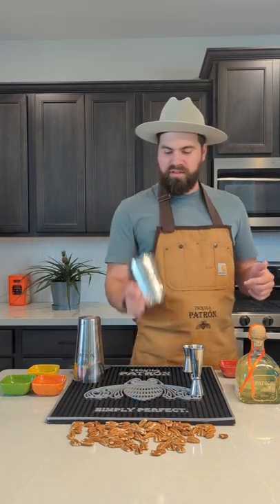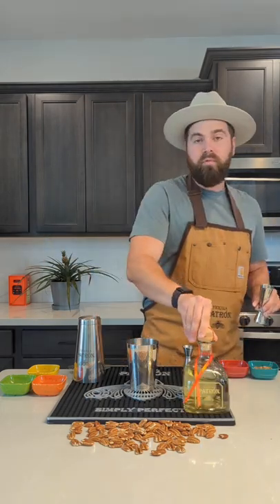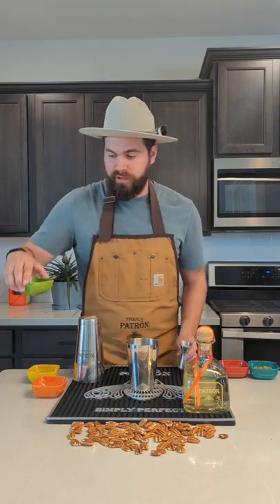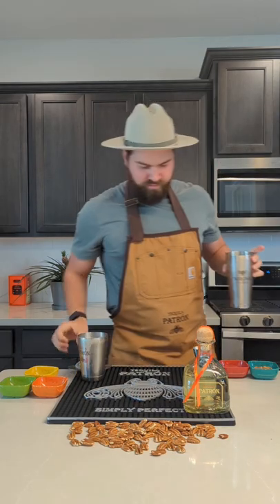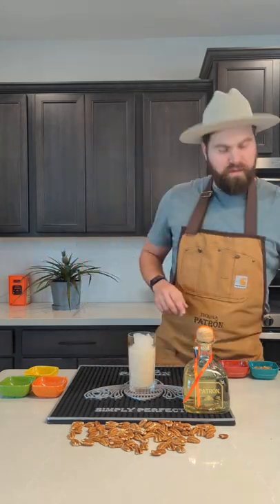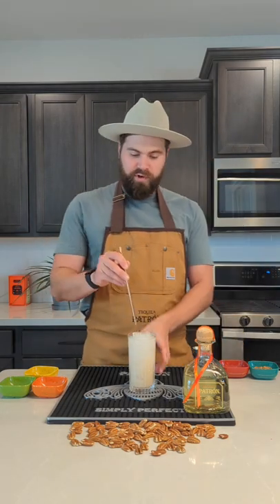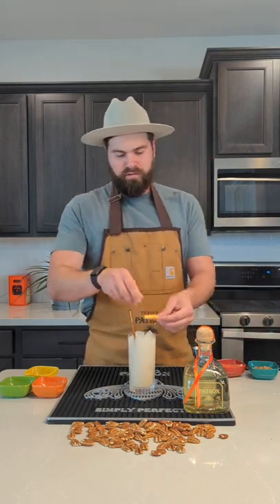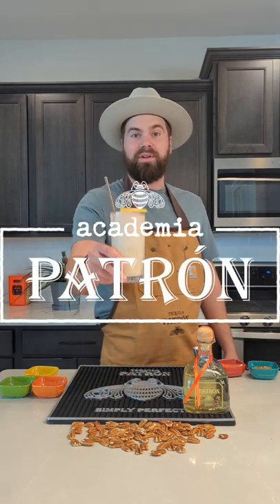Make a Texas Pecana Paloma with Andrew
Pecans are a Texan staple and they provide such a unique flavor profile as compared to other nuts, so I love making an orgeat out of them — it adds a tropical element with a Texan twist. I added rose water rather than orange blossom water (found in typical orgeat recipes) because the roses are in full bloom right now throughout Texas, along with the wildflowers.

Most people make pecan pie out of pecans, but since I don’t have a big sweet tooth, I’d rather make cocktails out of them! As a kid, our dad used to bring us out to forage for pounds of pecans that would then find their way to a bowl in the center of the kitchen table as a continuous snack offering.

We would just take two and squeeze them together in our palms until one would crack and then pick away the shells. It required a bit of effort, but I like that they don’t necessarily need a nutcracker to get the job done. It’s such a perfect field snack.

This Patrón Reposado Paloma riff is made to complement the Texas heat.

Pecana Paloma
Makes 1 cocktail
1.5 oz Patrón Reposado Tequila
1 oz Grapefruit juice
0.75 oz Pecan Orgeat*
0.25 oz Lime juice
2-3 oz Sparkling Water

Garnish: Half Grapefruit wheel, Pecan half

Measure ingredients except for sparkling water in a shaker tin.
Fill with ice, cap, and shake.
Strain into Collins glass.
Top with Sparkling Water.
Top with Ice and garnish.

Ice: Cubed ice
Service: Collins glass

Pecan Orgeat
150g Pecans (shelled)
400g Hot Water
White Granulated Sugar
6 drops Rose Water

Soak Pecans in hot water for 1 hour.
Blend in a blender until smooth.
Strain through a chinois.
Measure the “pecan milk” and take note of how many grams.
Measure the same amount in grams of white granulated sugar.
Add the rose water and blend until dissolved.
Strain one more time to remove any remaining solids.